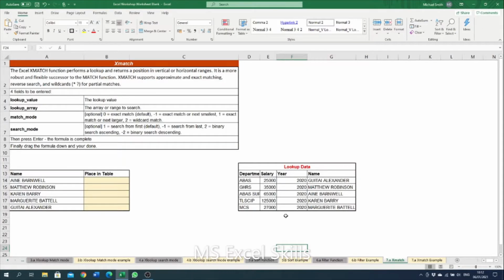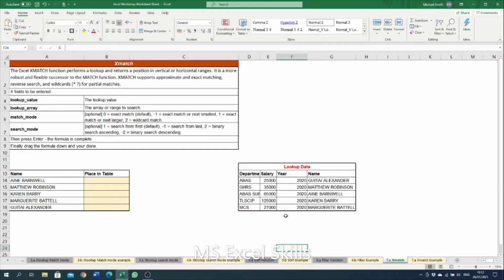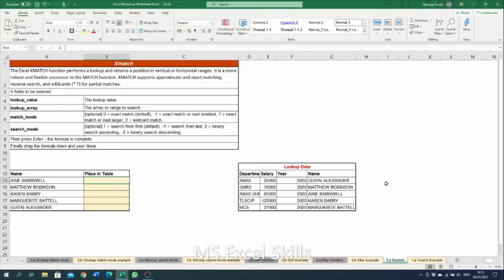How to use Xmatch function in excel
The Excel XMATCH function performs a lookup and returns a position in vertical or horizontal ranges. It is a more robust and flexible successor to the MATCH function. XMATCH supports approximate and exact matching, reverse search, and wildcards (* ?) for partial matches.